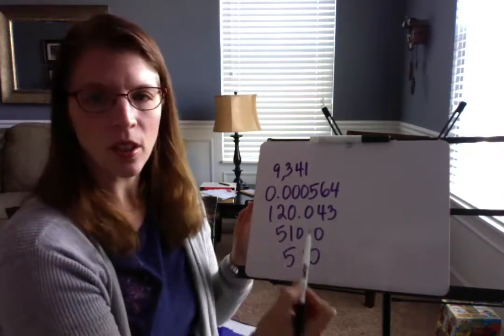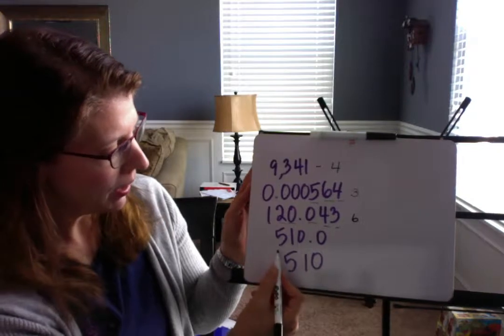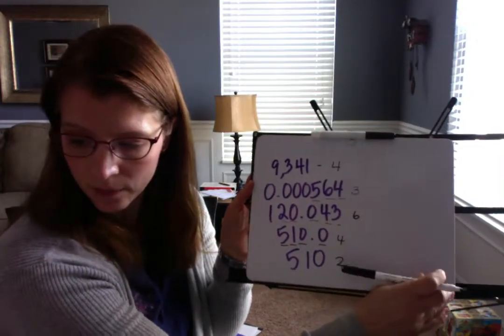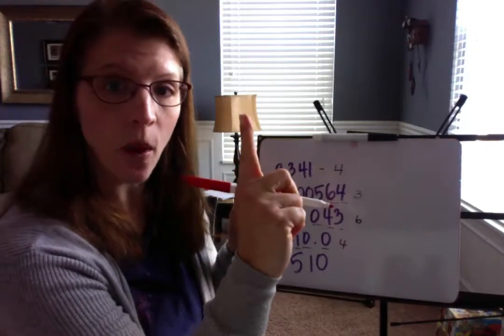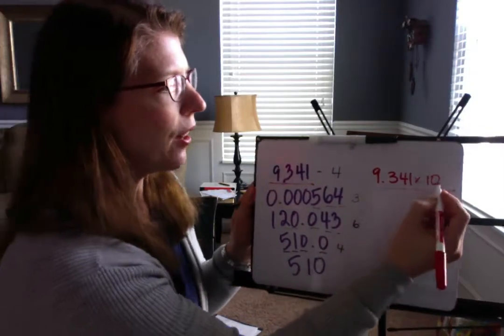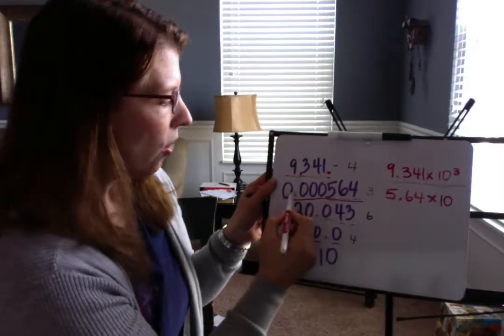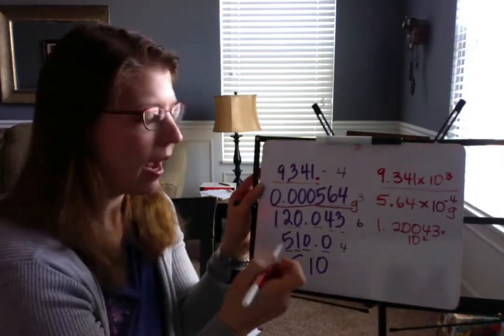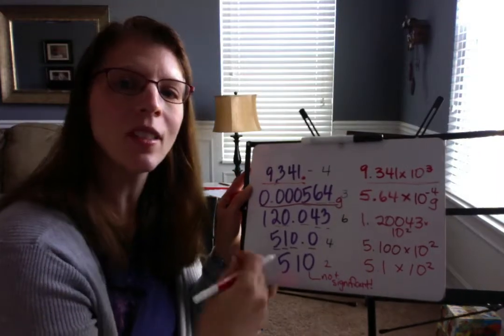Chem Vid 1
Part 1 of the video lesson for 1/21/19!